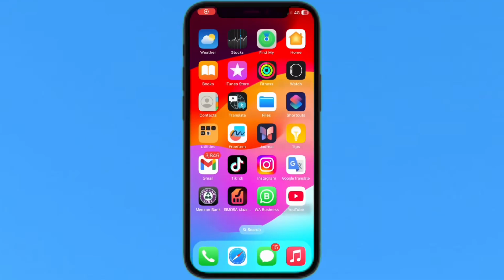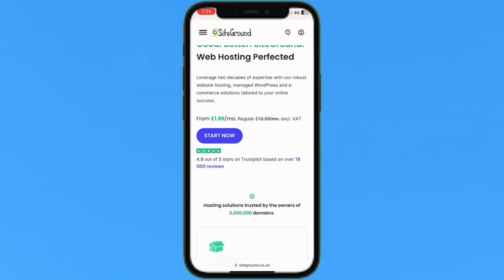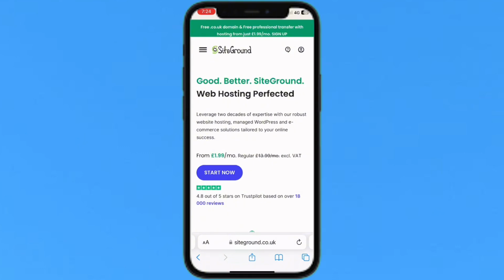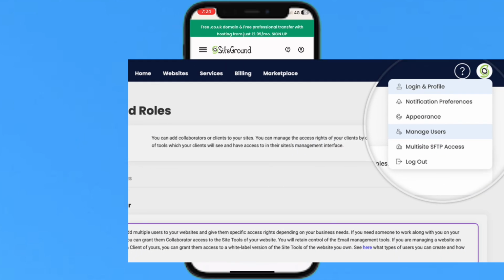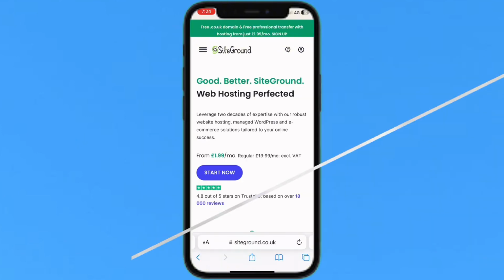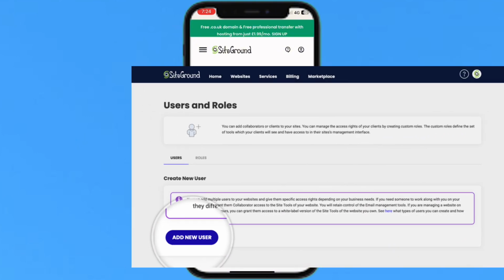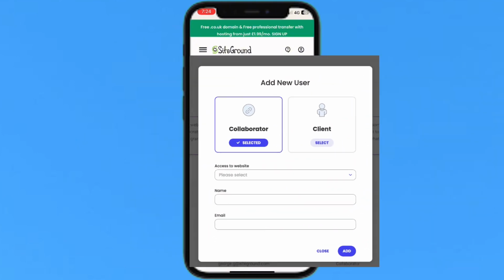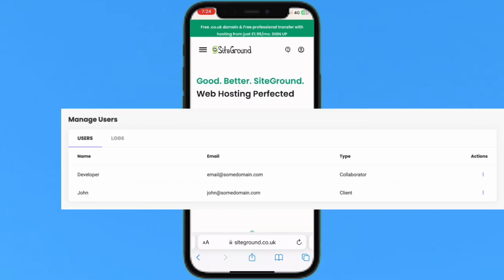How to manage and add users on siteground (2024)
How to manage and add users on siteground

In this video i´ll show you How to manage and add users on siteground. The method is very simple and clearly described in the video. follow all the steps & manage and add users on siteground